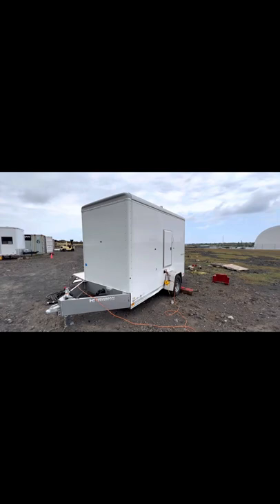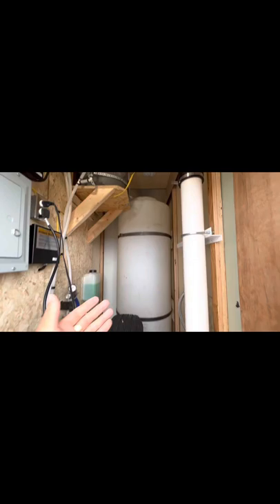Hawaiian Trailers - Wells Cargo 12’ UltraLAV 2 Stall Restroom Trailer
Aloha on today’s video we have a private Two Stall mobile restroom. Single axle ,white bonded exterior walls ,7 foot approximate interior height ,10 ply tires one piece ceiling with built-in air supply and air return - self closing sink faucets fold down - ATP steps with aluminum rails interior -
LED dome 3 inch quick connect waste tank valve waste tank level indicator fresh water hook up 105 gallon freshwater tank with many more features!

HQ - 808@hawaiiantrailers
Dealer Site - Hawaiiantrailers.com